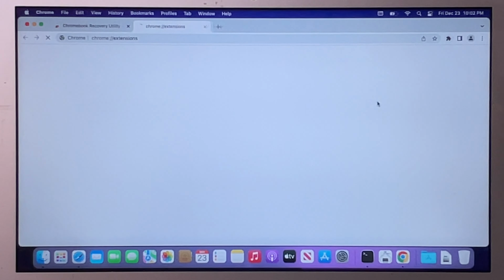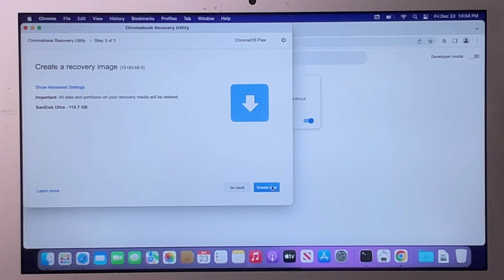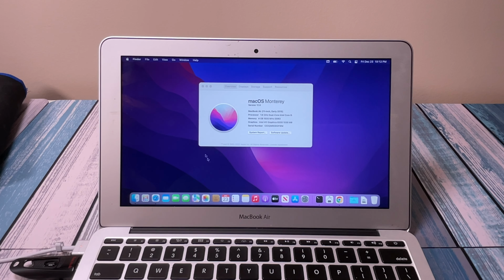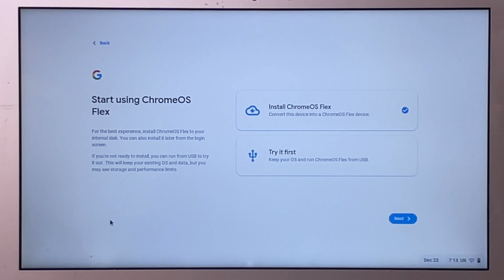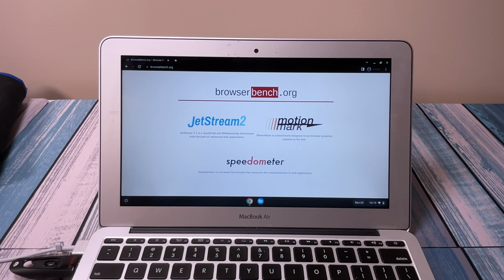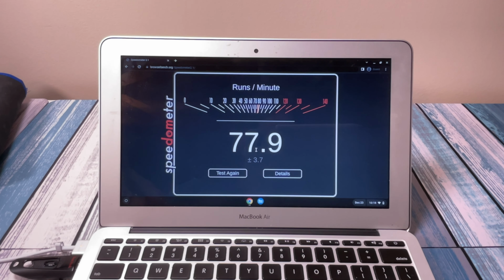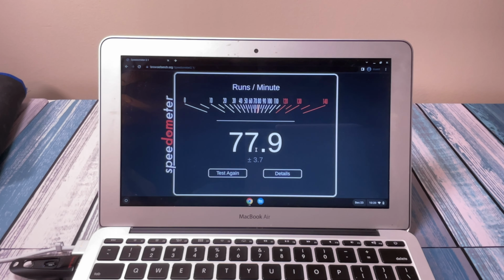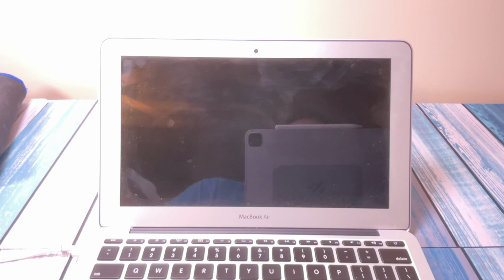How to turn your MacBook into a Chromebook. (And should you?)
In this video, I'll show you how easy it is to turn a MacBook Pro or MacBook into a Chromebook running Chome OS Flex.  You can do it temporarily, or permanently.  I'll also discuss some of the reasons you might want to!

Link to the Chromebook Recovery Tool (Use Chrome Browser to Open)

A Cheap 3-Pack of SanDisk USB Drives in case you need some: